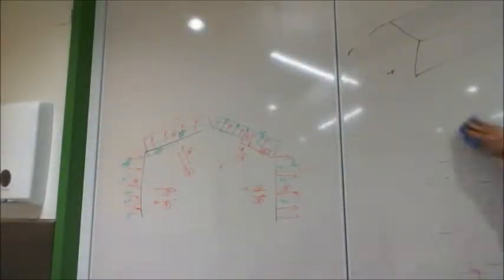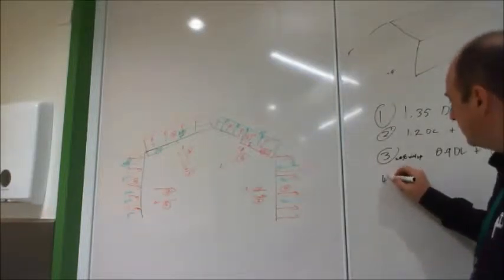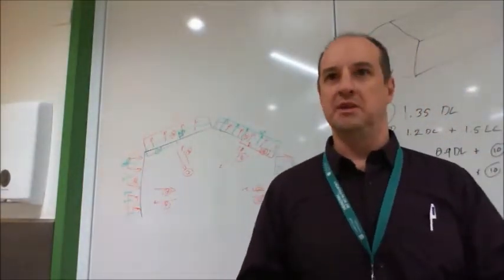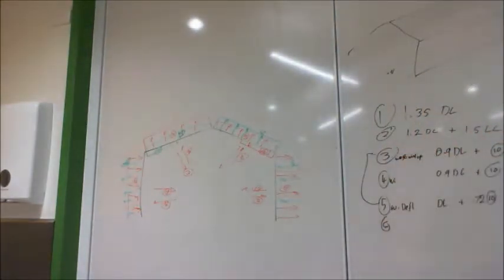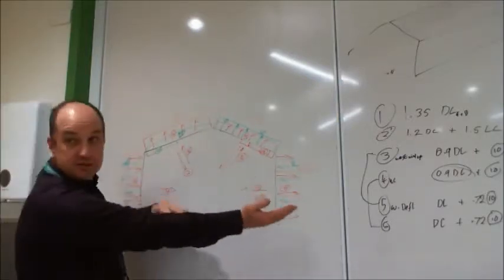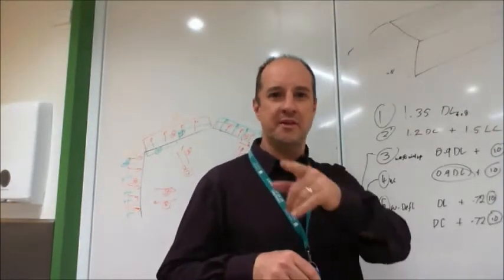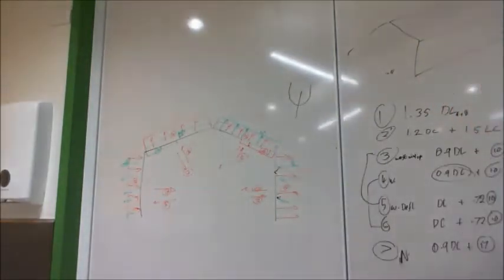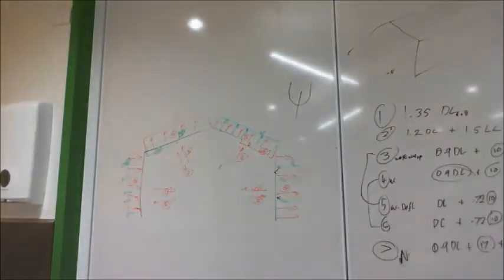Wind on Structures Part 4 of 4.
CSU Engineering Tutorial on how to take AS1170 wind loads and put them on structures to create load cases.